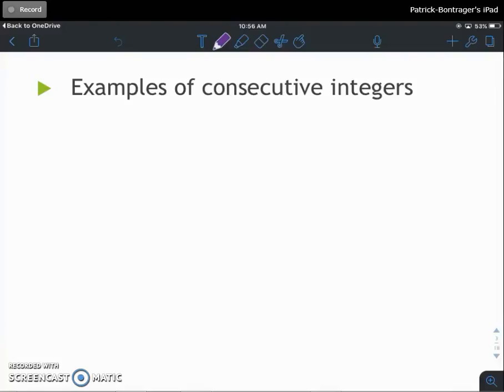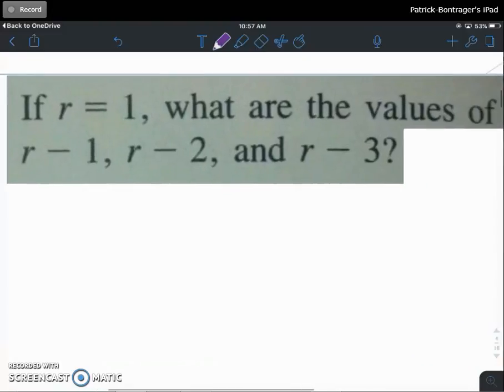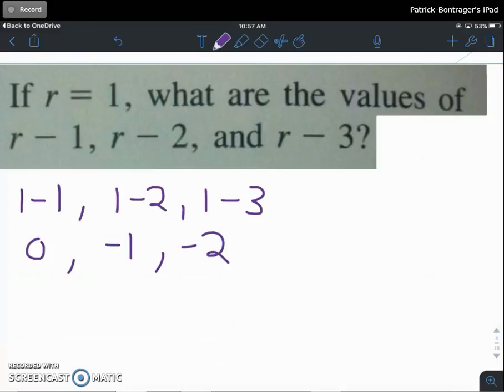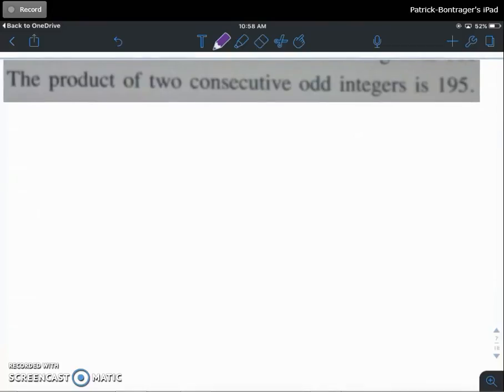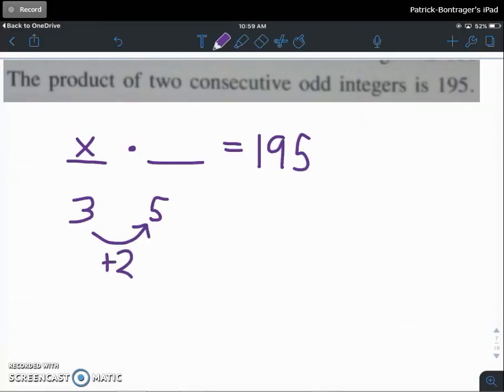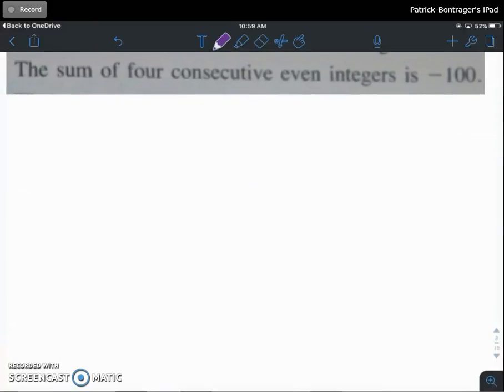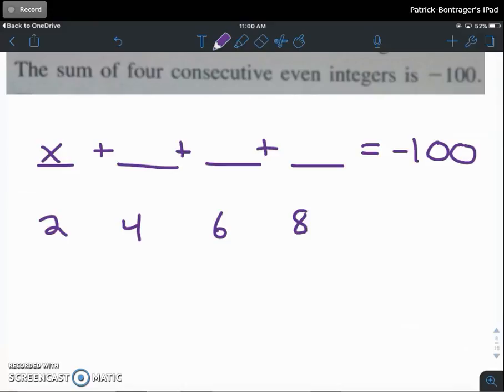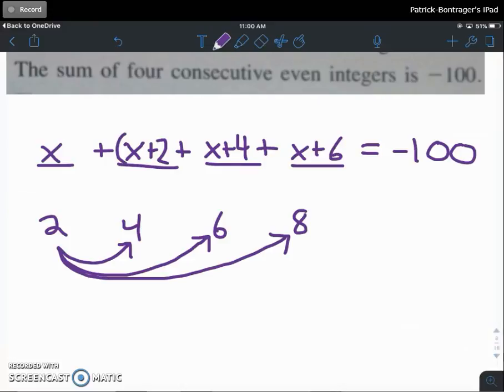Consecutive Integers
Today we are going to be learning about consecutive integers and how to write equations using consecutive integers.